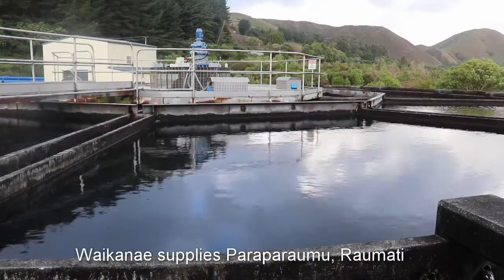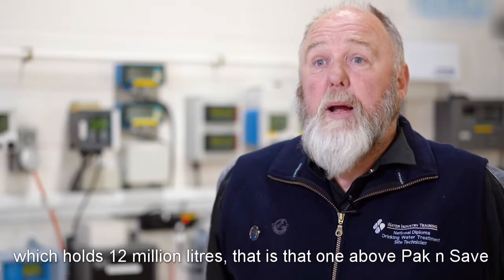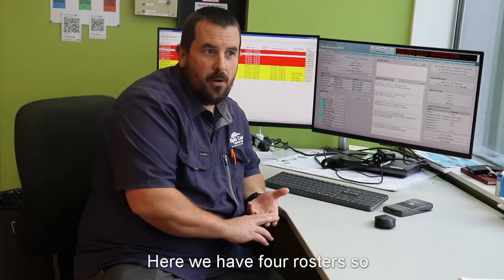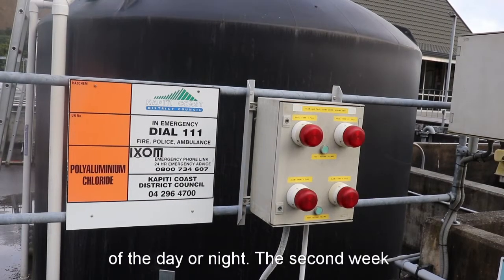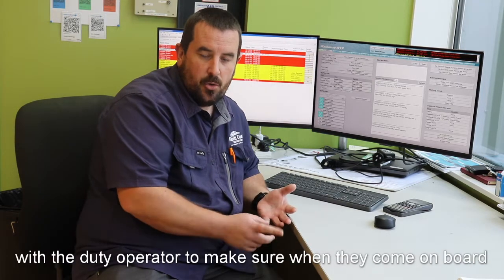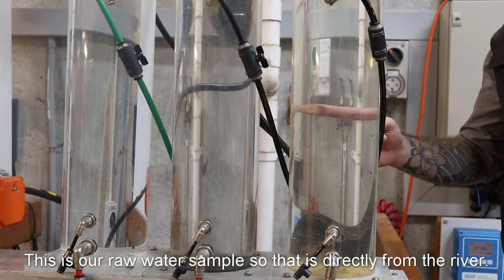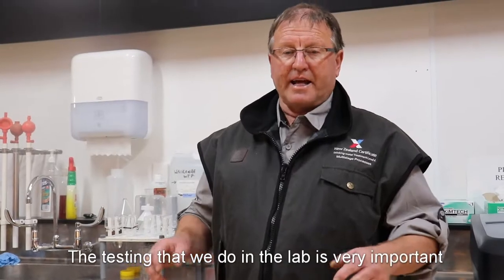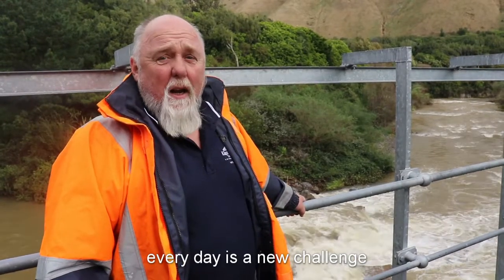Deep dive into our water | Waikanae Water Treatment Plant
Did you know that Waikanae, Paraparaumu and Raumati have not had any water restrictions since 2013?
That’s thanks to our unique resource consent at the Waikanae Water Treatment plant which means when the river levels get lower than a flow of 750 litres per second, the river is recharged below the filtration intake with bore water to match what has been taken out.